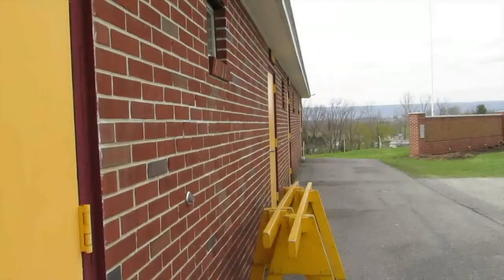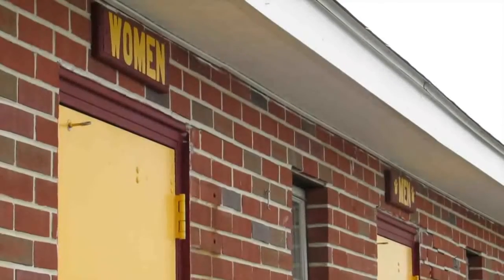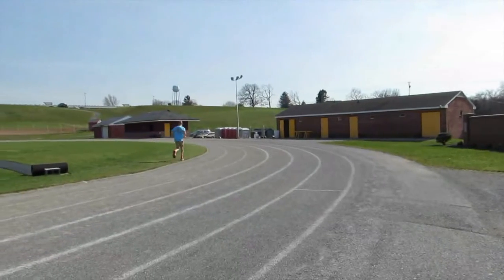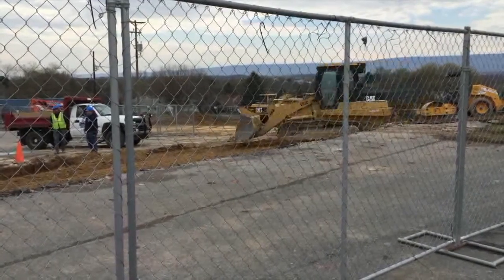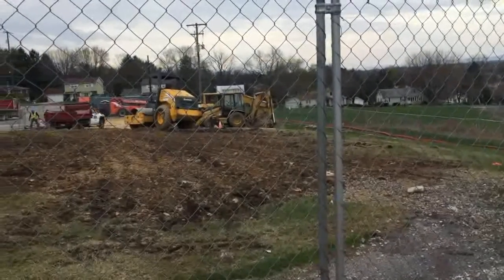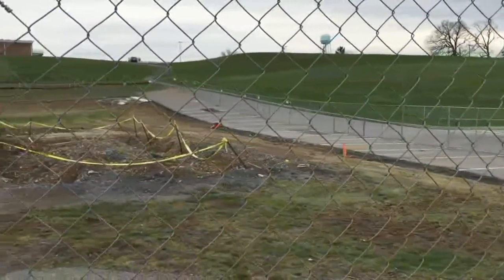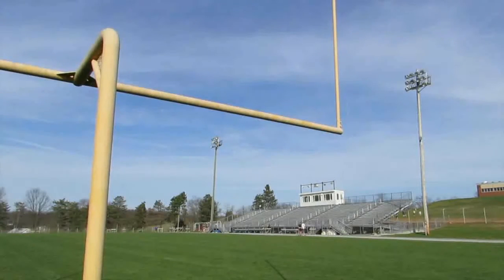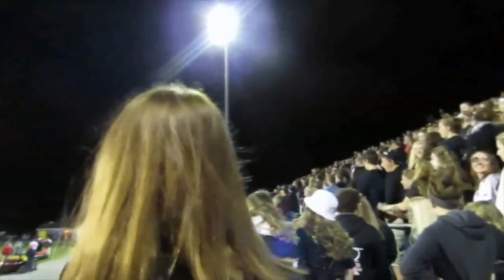Stadium Feature Story